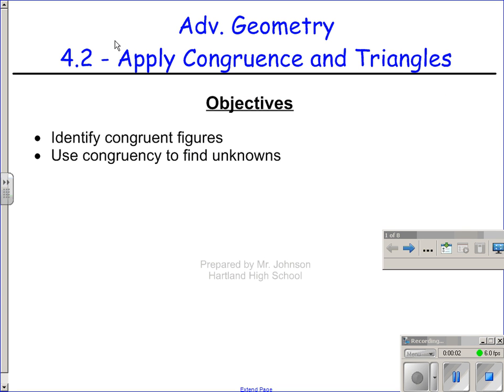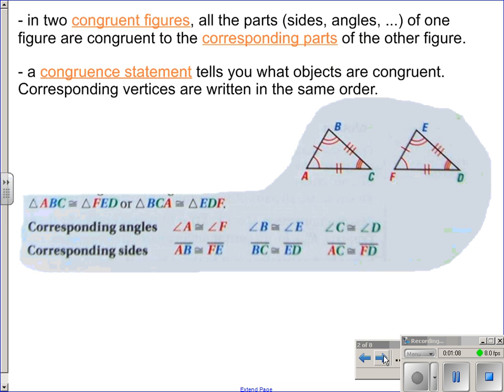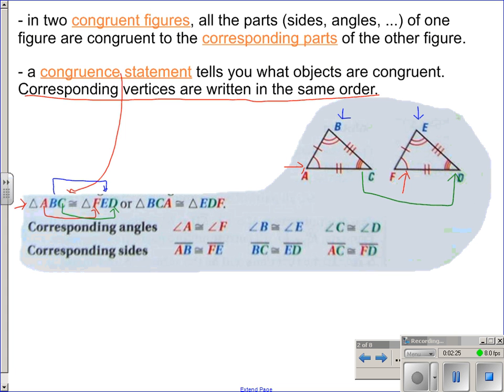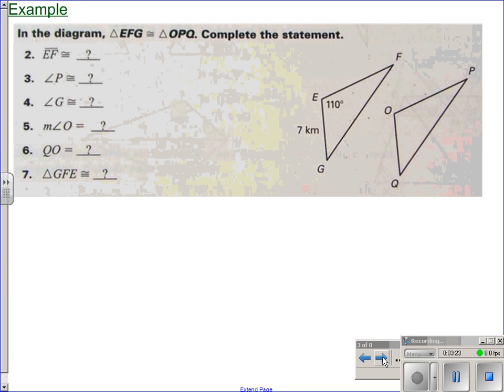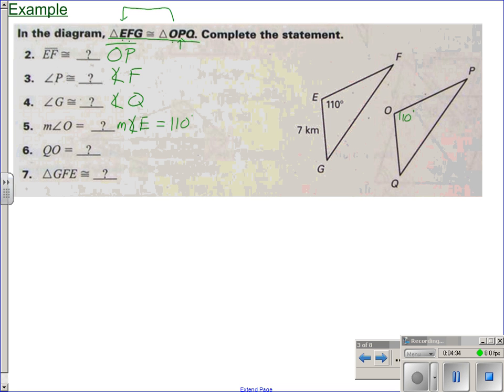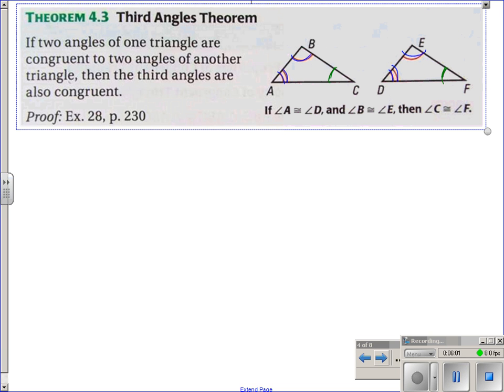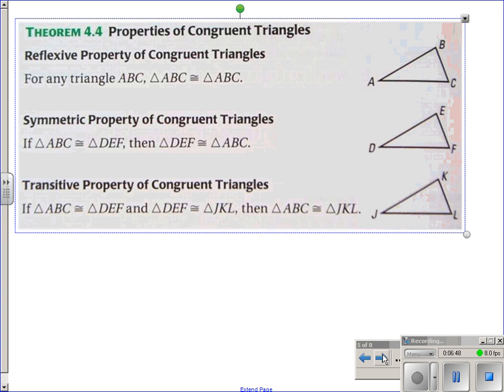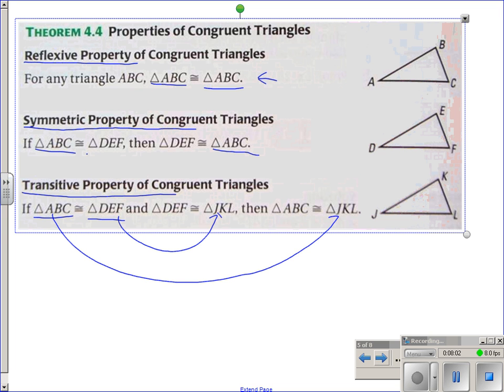HG 4 2 v1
Triangle congruence sec 4.2 notes with some examples